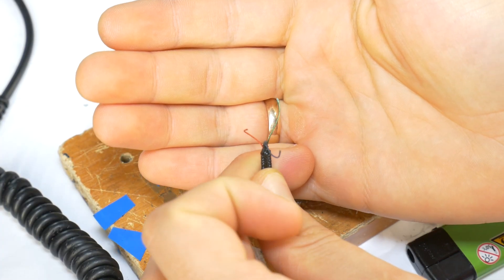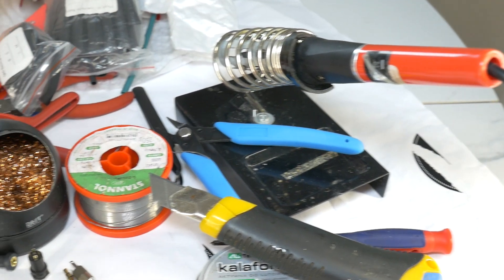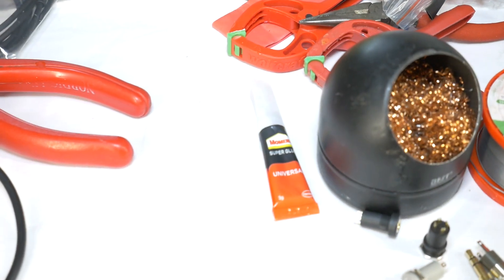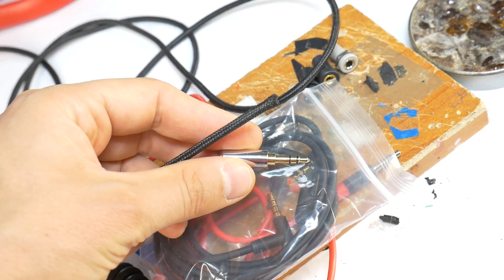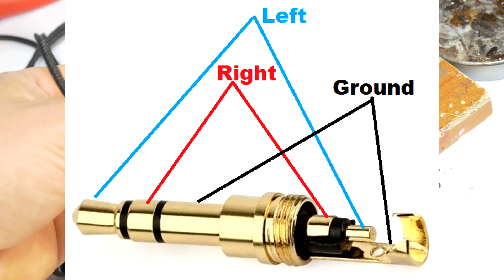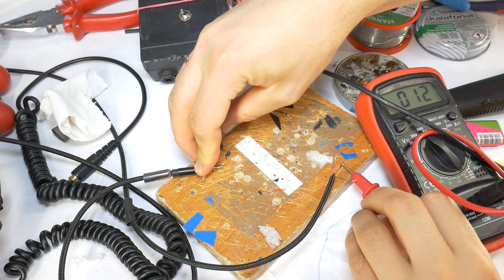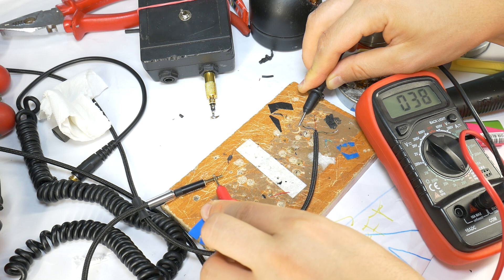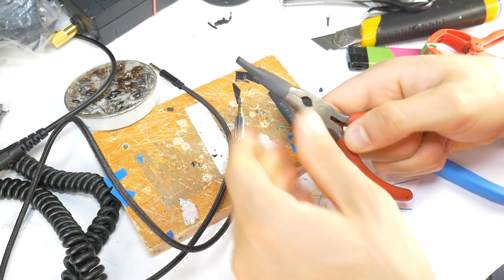How to Solder a 3.5mm Audio Jack to a Cable DIY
How to solder a 3.5mm TRS stereo jack on any audio cable. Simple do it yourself (DIY) video tutorial. I'll show you how to easily install a new replacement 3.5mm stereo connector on cable. For this, you'll need a soldering kit, some superglue  and heat shrink tubing. The most important tip is to use a multimeter to check which color wire corresponds to left, right, and ground.

0:00 STEPS to REPAIR 3.5mm JACK/PLUG/CONNECTOR:
0:57 - Stretch the cable's outer jacket, put on housing
1:20 - Remove the cable jacket and separate the wires.
1:48 - Enlarge the jack clamp.
2:05 - Cut a piece of heat shrink tubing, enlarge it, and place it on the cable.
2:30 - Tin the wires and jack contacts.
2:52 - Use a multimeter in resistance mode to identify the wire colors for LEFT,
RIGHT, and GROUND.
3:21 - Tin and trim the ground wire, then solder it to the jack contact.
3:46 - Solder the left and right wires to the jack according to your wire colors.
4:40 - Secure the cable in the jack with the clamp.
4:55 - Protect the contacts with nail polish (to prevent short circuits).
5:05 - Lock the cable in place using superglue and heat shrink tubing.
5:27 - Apply extra superglue and screw the jack housing closed.
5:41 - Check the connections to ensure they are properly soldered and
there’s no short circuit.
5:54 - Cut another piece of heat shrink tubing, enlarge it, and place it over the jack housing.
7:33 - Remove any excess heat shrink tubing that could obstruct the jack.

Hазвание видео: Шаги по ремонту 3.5 мм разъёма
🇱🇻 Video nosaukums: 3.5mm uzgaļa remonts
🇩🇪 Video Titel: Schritte zur Reparatur eines 3,5-mm-Steckers